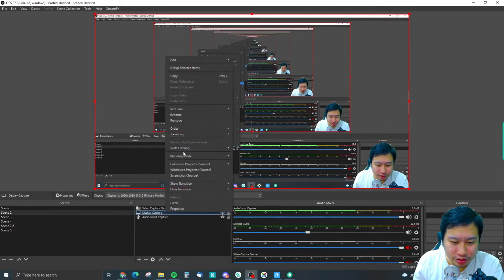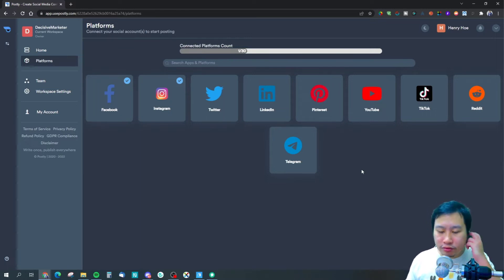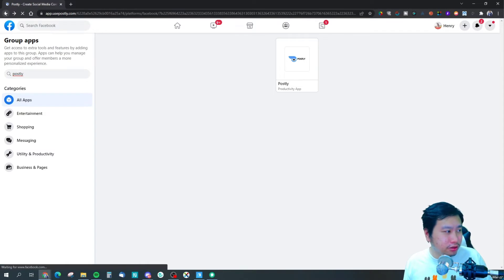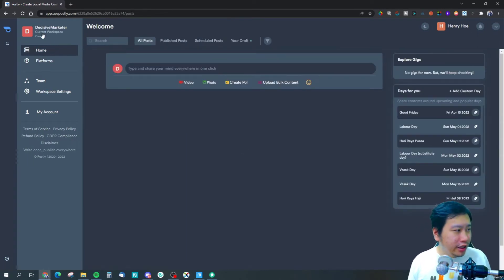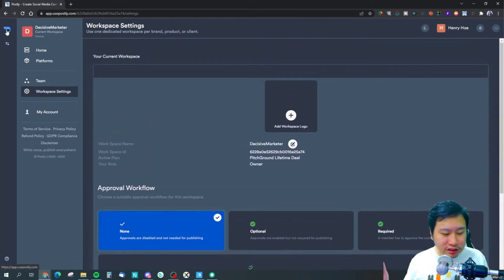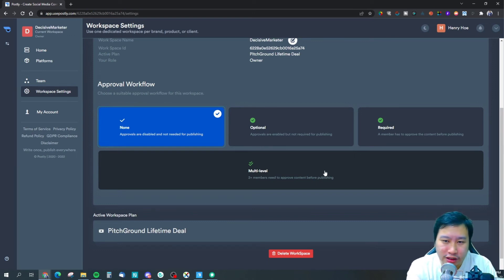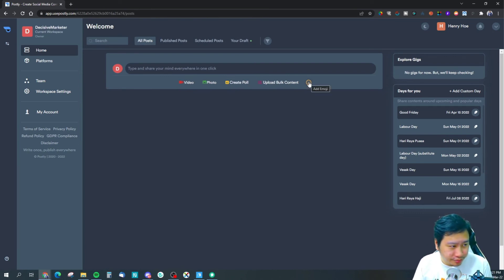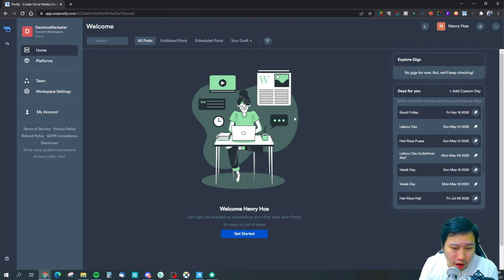Postly Review - Post to All Major Social Media Platforms, Telegram and More with Approval Feature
Postly is super easy to use. It allows you to post to most of the major platforms including Facebook, Instagram, Twitter, Linkedin, Pinterest, Youtube, TikTok, Reddit and Telegram with more to come. They also allow you to set multilevel approval process. Using Postly is as easy as creating a post, send it for approval and scheduling it.